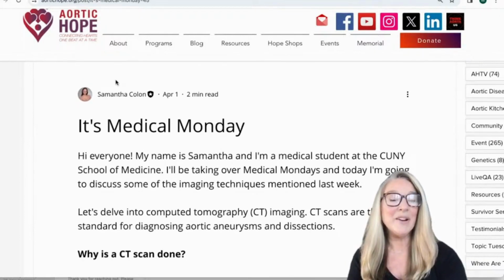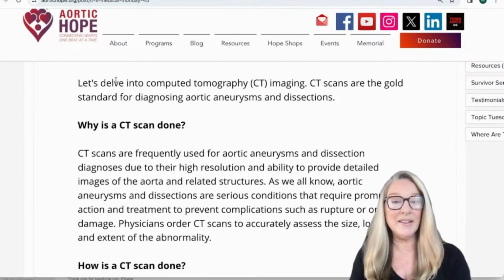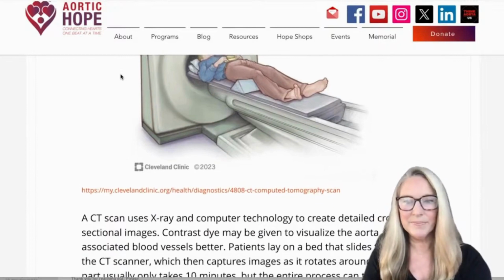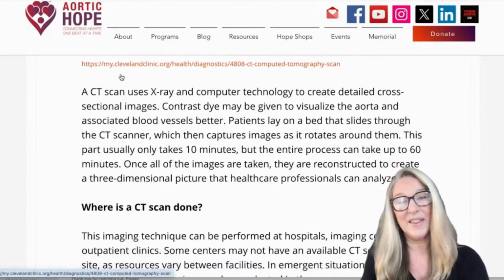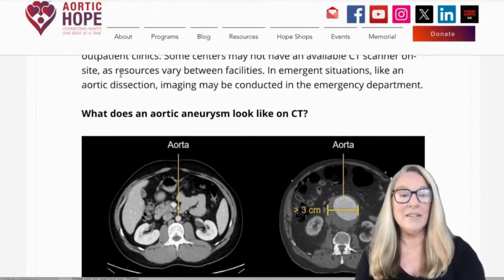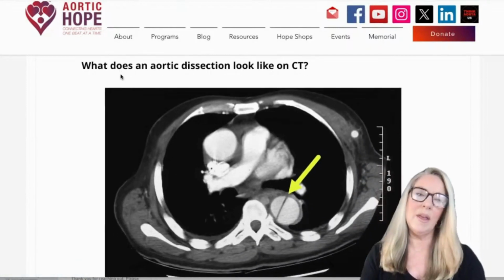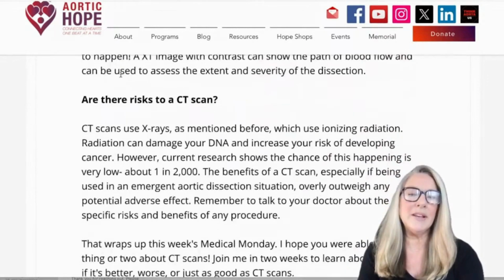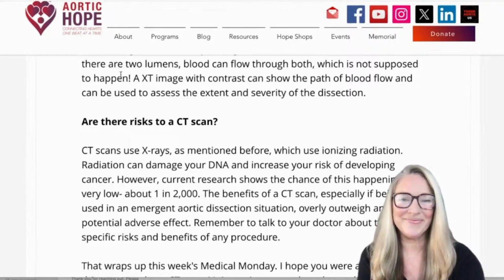AHTV Medical Monday 04.01.2024